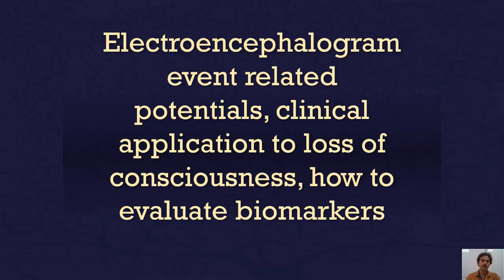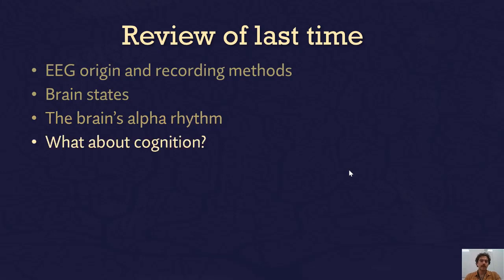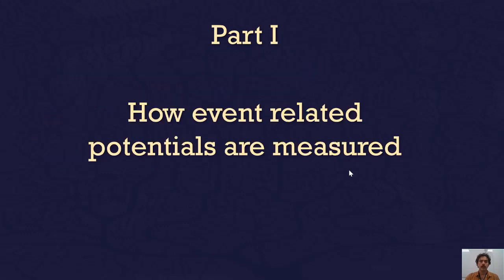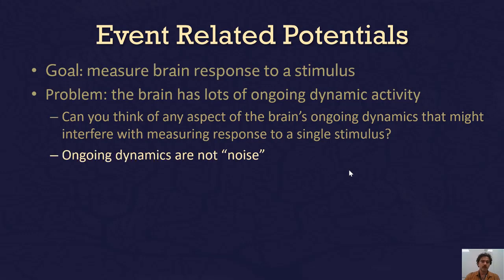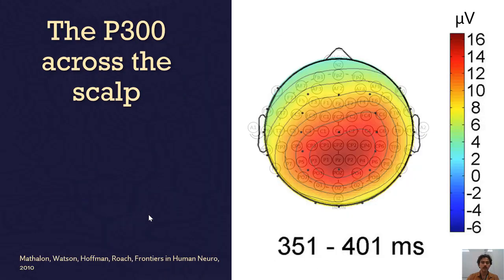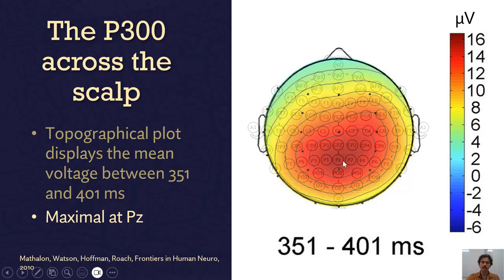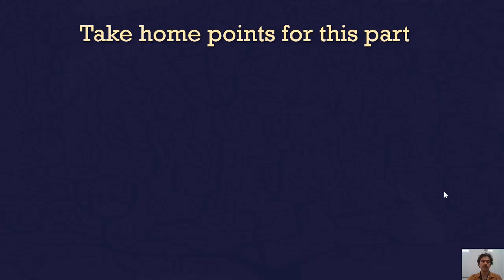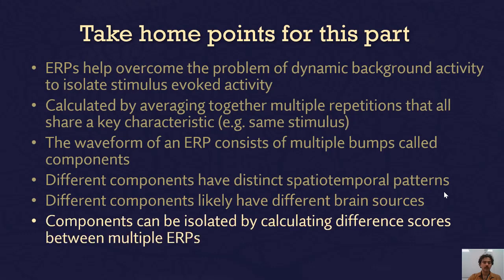Event related potentials, detecting consciousness, intro to signal detection theory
This lecture was recorded on 7/27/2023 for the 2023SU_CLIN_PSY_471-0_SEC1 Principles of Neuroimaging course in the graduate psychiatry program at Northwestern University.